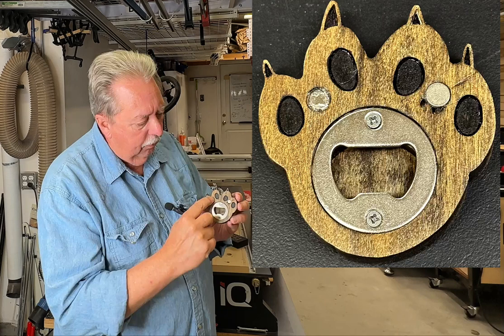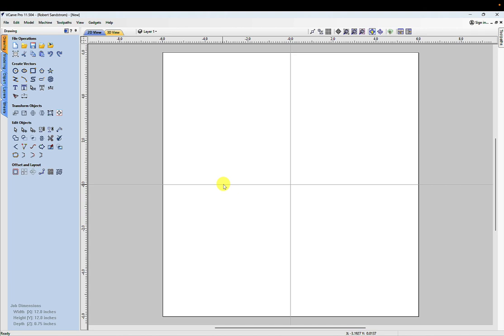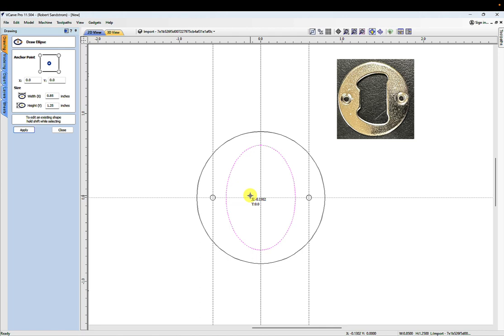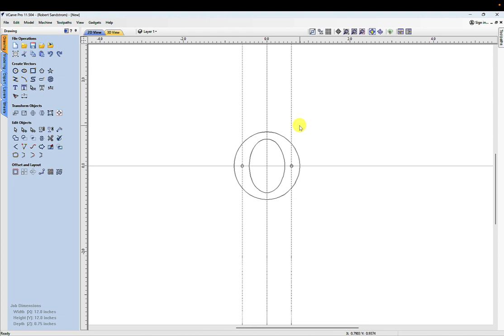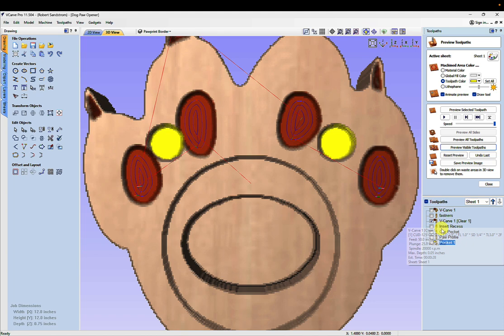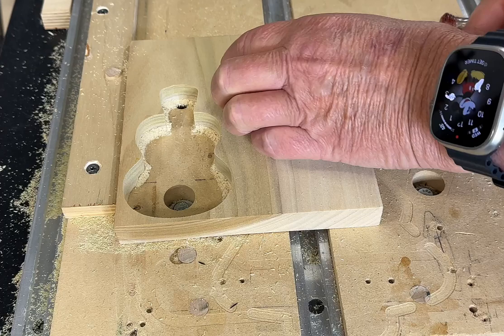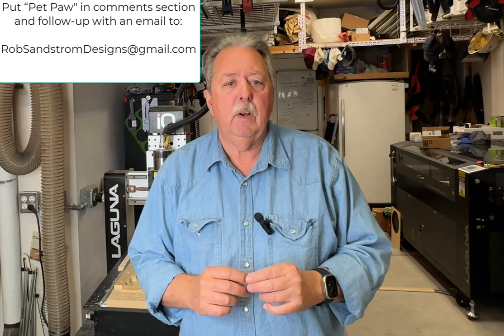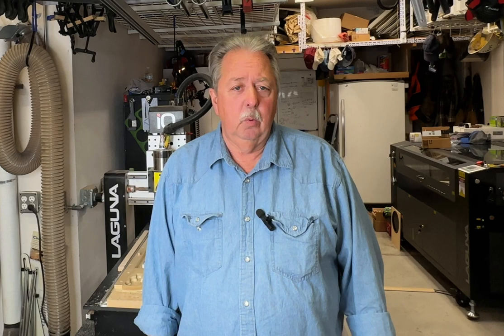How to Make a Dog Paw Bottle Opener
In this video we will design and carve a bottle opener in the shape of a Dog Paw.  The bottle opener can be easily made with a CNC and given as a gift or sold on an Etsy shop or locally.  If you watch the entire video and comment with a secret word and follow-up with an email I will be glad to send you the file to allow you to make your own Dog Paw Bottle opener or any other shape using the same bottle opener hardware.

Table of Contents:
0:00 Introduction
1:50 Start Designing the Bottle Opener
2:25 Measuring the Bottle Opener Hardware
7:10 Bitmap Trace of Dog Paw
12:50 Setting Up Layers
21:00 Setting Up Toolpaths
33:00 Review of Cut Process
33:35 Cutting the Bottle Opener
34:40 Project Summary and Review

The cost to you will not be increased and in some cases will provide the purchaser their own discount.  Please ensure you add the provided Discount (Promo) Codes when requested at the website.

Bottle Opener hardware can be found at the following

Bits

V-bits

-  15° vbit - 15 Degree V Bit DLC Coated SKU: VBC-15250F11/4"
-  60° vBit - 60° Degree V bit - 1/4" shank - 1/4" cut diameter - 4 flute.  SKU: VBC-60250F4
-  30° vbit - 30 Degree Vbit - 1/4" shank - 1/4" cut diameter - 3 flute SKU: VBC-30250F3

Surfacing Bit
-  2.5” Surfacing Bit - Slab Slayer- 1/2" Shank  SKU: ISB-MD2500D50S45D

Endmills/Compression Bits

-  1/8” Compression - Cut Diameter 1/8" - 1/4" Shank Dia. - 13/16 Flute - 2 Flute SKU: CUD-125812X25F2
-  3/16" Mortise Compression 1/4" Shank SKU: CUDM-187100X25F2
-  1/4” Mortise Compression bit - 1.0" Flute Length 2 flute SKU: CUDM-25010X250F2
-  1/4” Compression - 1/4" Cut Dia. - 1.0" Flute Length - 1/4" Shank - 3Flute SKU: CUD-25010X250F3
-  3/16" Spiral Upcut O-Flute * 7/16" Flute Length * 1/4" Shank * 2" OAL SKU: SU-187437X25F1
-  1/4” Spiral Upcut O-Flute * 1.0" Flute Length * 1/4" Shank * 3" OAL SKU: SU-25010H45F1

Clamps:
- Side Clamps for t-Tracks

Equipment Used